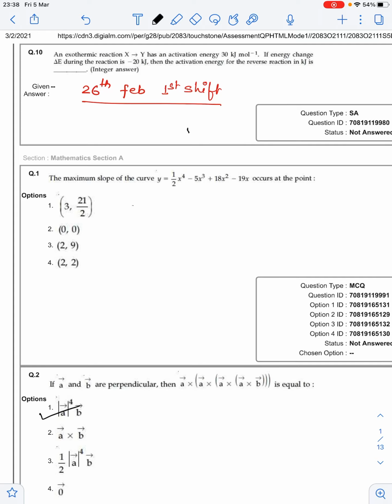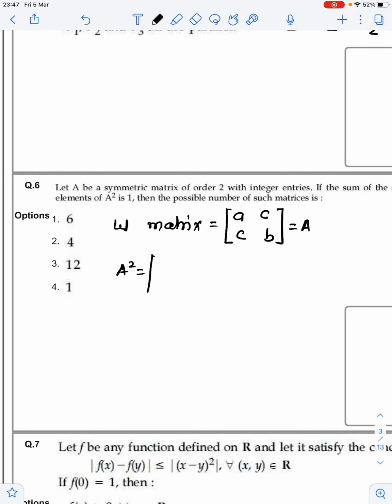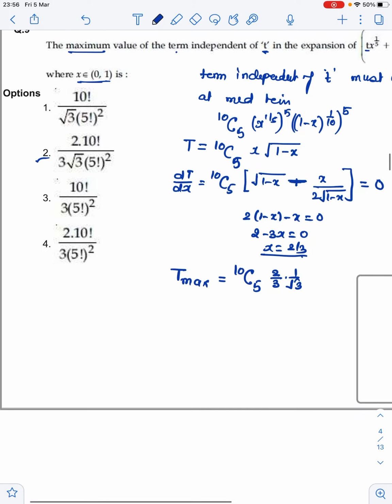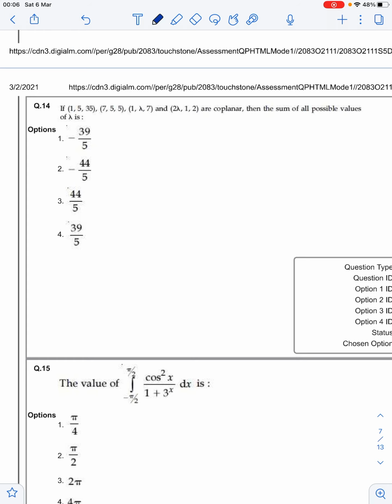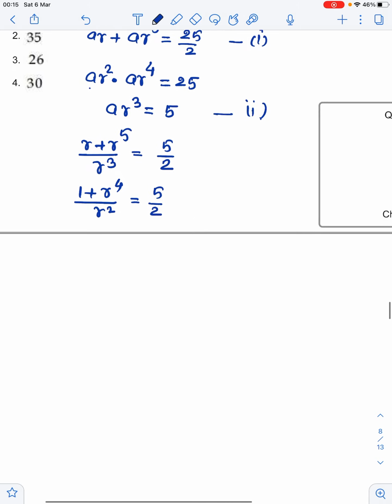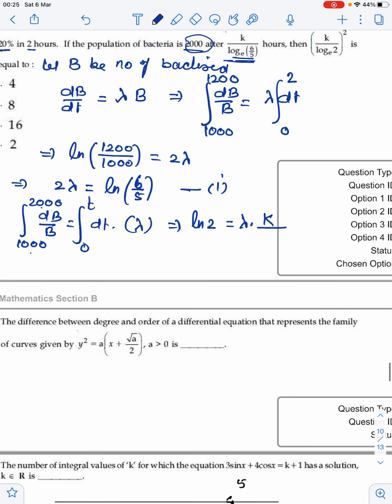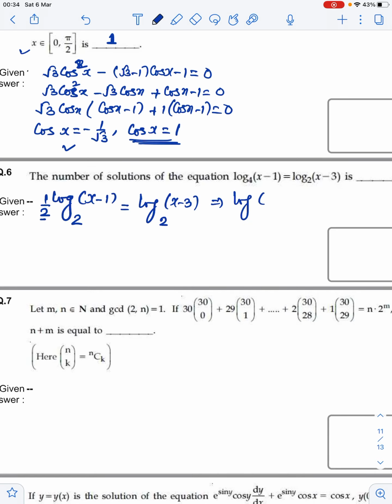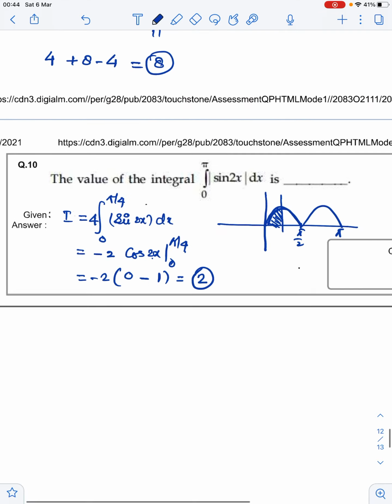JEE MAINS 26 Feb shift 2 solution maths